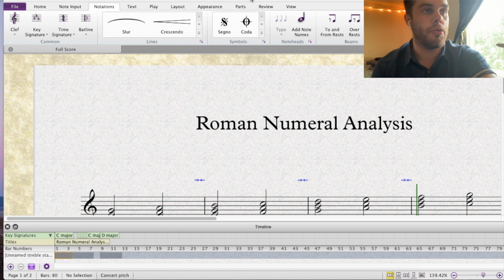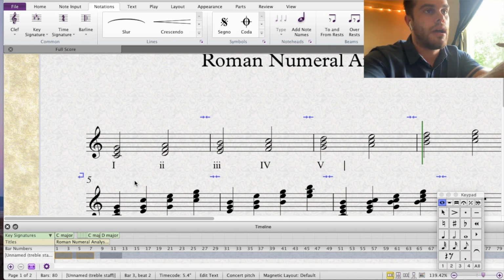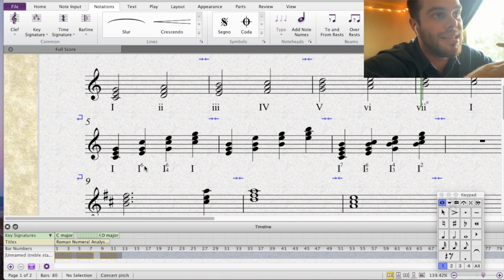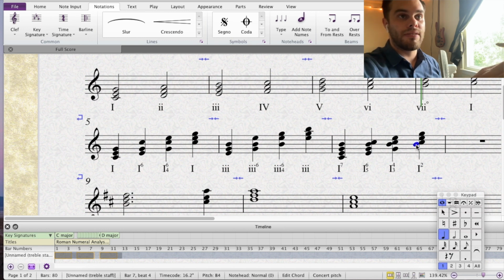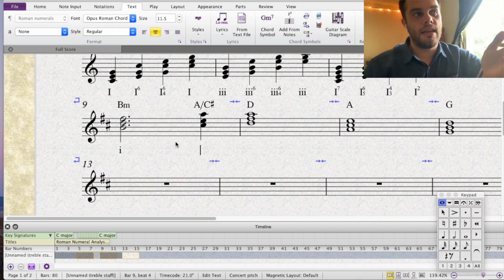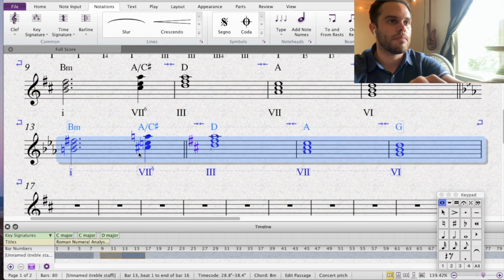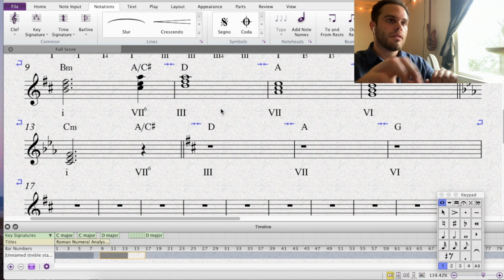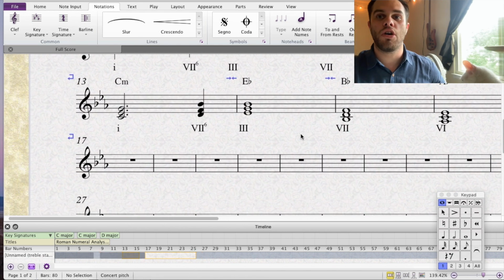How to use Roman Numeral Analysis in Music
Roman Numeral Analysis is one of the greatest ways to understand musical harmony.  In this video I give a quick and effective summary of what Roman Numeral Analysis is.  After watching this I guarentee you would have a better understanding of musical harmony and will be able to instantly transpose your favorite songs and memorize chord progressions faster than ever.